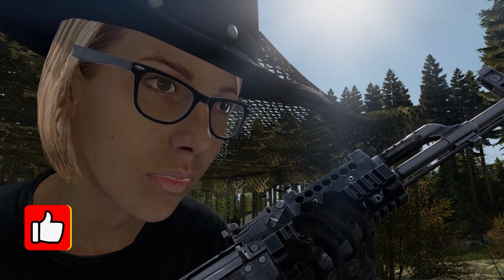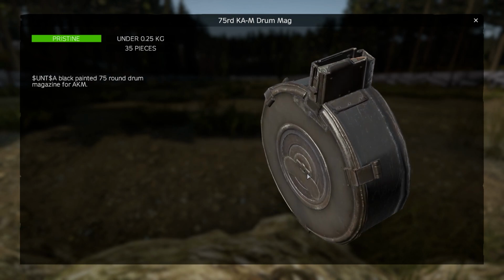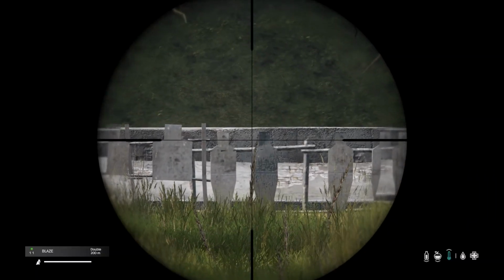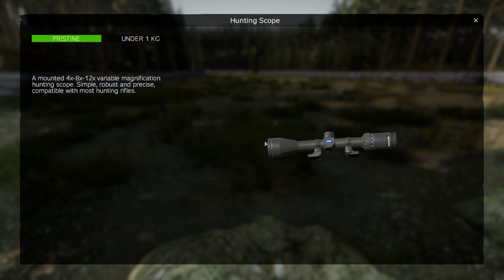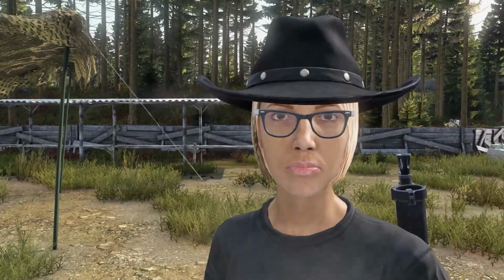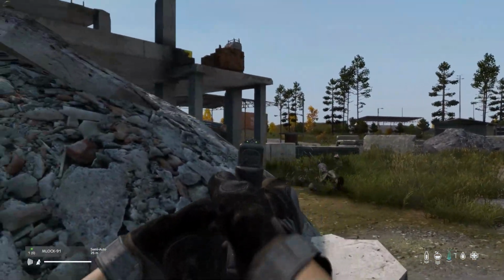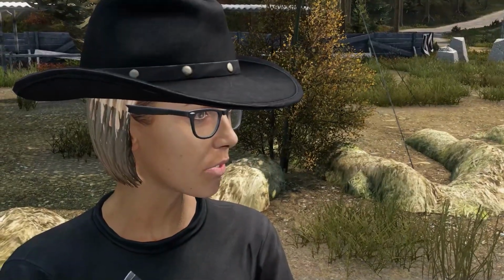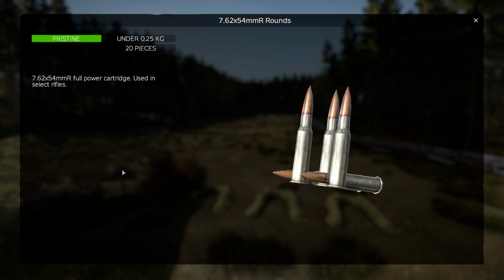5 Guns You SHOULD Be Using in DayZ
In this video, I go over my favourite top 5 favourite guns in DayZ that you should be using. Along with weapon attachments, ammo types and demonstrations. Special thanks to Ryan for the video suggestion.